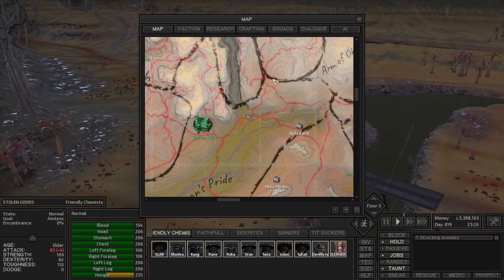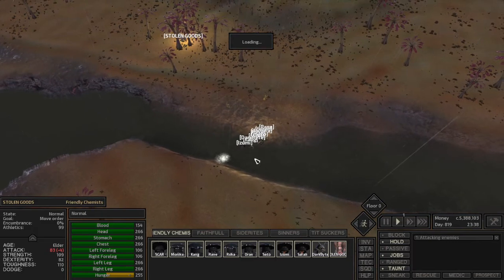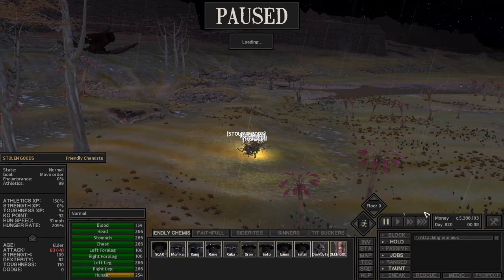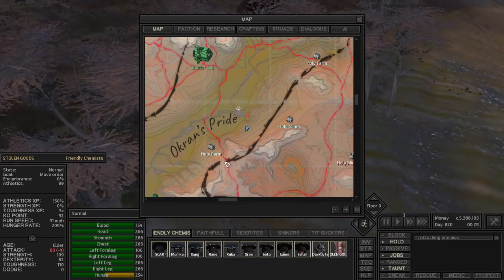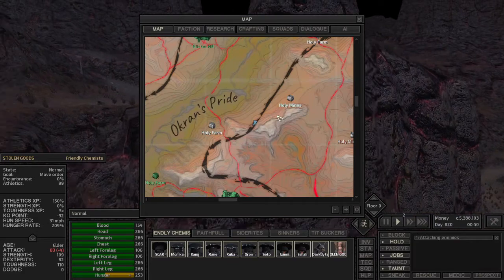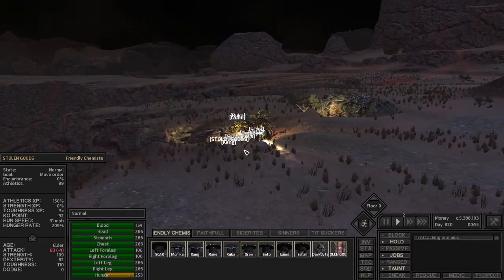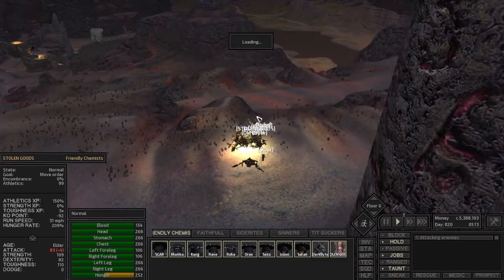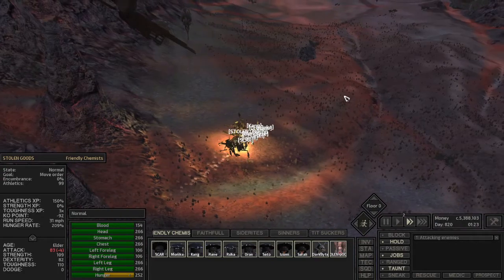Kenshi pathing fix (1.6) + optimization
test from testing version, i wanted to post it bcs i hate my own content so mods for kenshi are at least cool